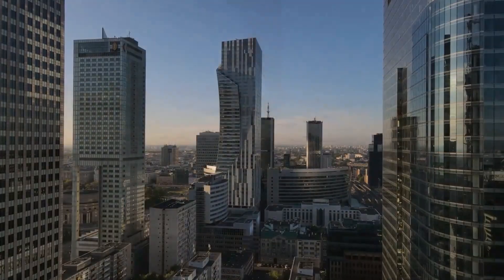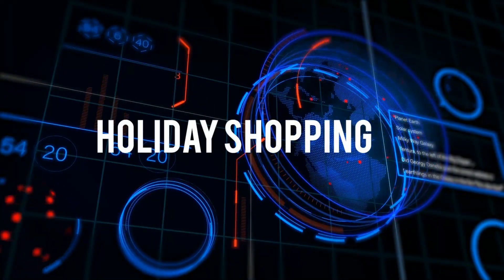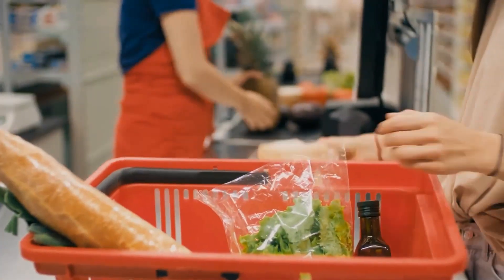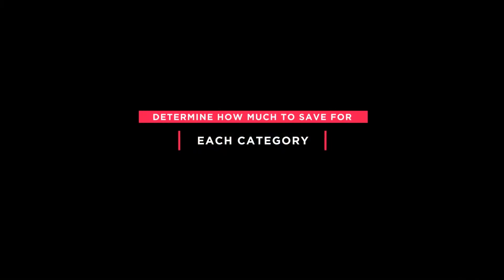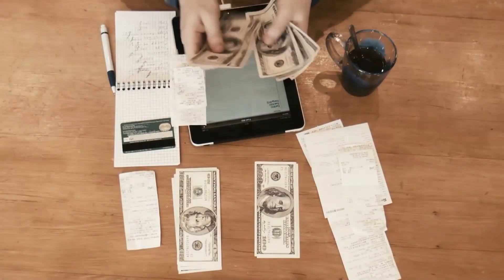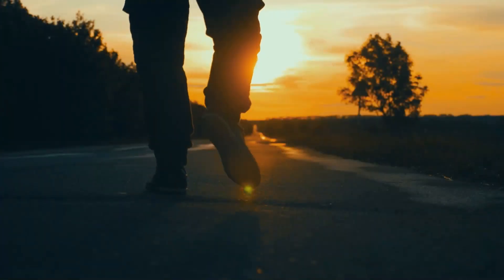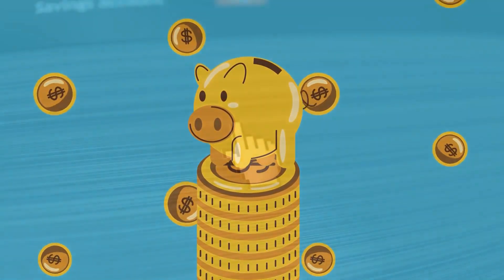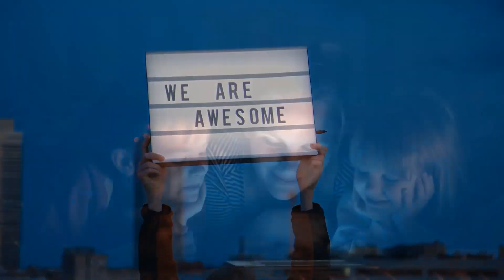The Ultimate Holiday Budget Guide: How to Stick to Your Plans and Save Money Every Year | ProFinance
Holiday budgeting is a tricky business. You don't want to spend too much, but you also don't want to go without anything important. The key is to have a budget that is flexible but also pays attention to your needs. This video will cover important tips to help you create a holiday budget that works every year.

This video is about “The Ultimate Holiday Budget Guide: How to Stick to Your Plans and Save Money Every Year”.
Queries Answered in this video:
The Ultimate Holiday Budget Guide: How to Stick to Your Plans and Save Money Every Year
3 Simple Steps to a Holiday Budget that Works Every Year
How to Make a Holiday Budget that Works for You
How to Save Money on Your Holiday Shopping

ProFinance talks about personal finance that covers managing your money as well as saving and investing.
This channel focuses on strategies to help you find more great deals than you can handle, waste less time and money, avoid unnecessary risks and reach your dream life faster.

We speak about:
how to save money
don't do these things with your money
things not to do with your money
money mistakes you must avoid at all costs
how to be good with your money
best investment strategy during recession
make money during recession
how to invest like Warren Buffett during a recession
how to make money when the market crashes
ways to take advantage of a recession
best ways to make money online
money saving and investing tips
how to gain financial independence
how to achieve financial stability
how to prepare for recession
recession vs depression
things to do during recession
recession-proof businesses to consider in 2023
how to take advantage of a recession

How To Build A Holiday Budget That Works Every Year | PROFINANCE | How To Be Good With Your Money
the ultimate holiday budget guide: how to stick to your plans and save money every year, 3 simple steps to a holiday budget that works every year, how to make a holiday budget that works for you, how to save money on your holiday shopping, how to budget, how to save money, personal finance, budget with me, profinance, money saving and investing tips, how to gain financial independence, financial freedom, money management, money management tips, create a holiday budget